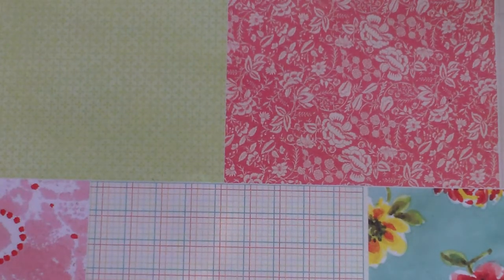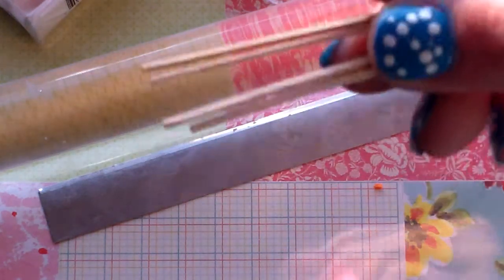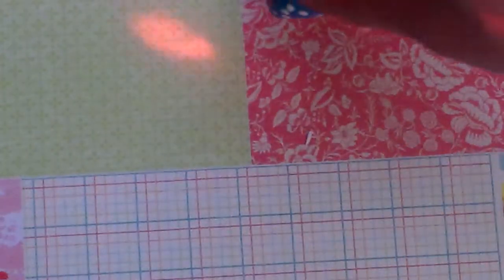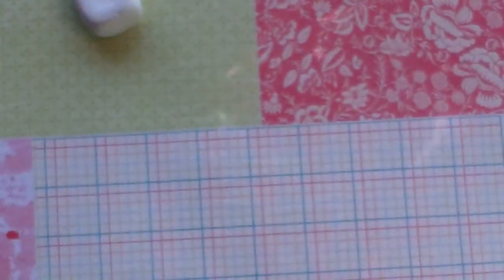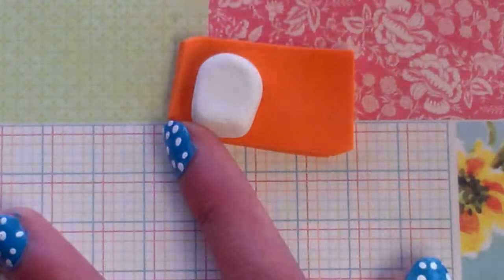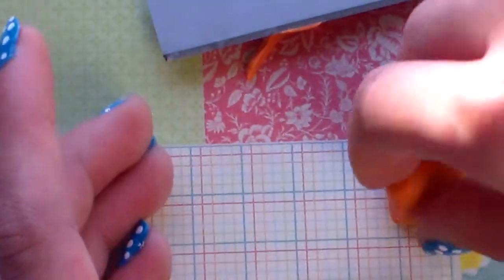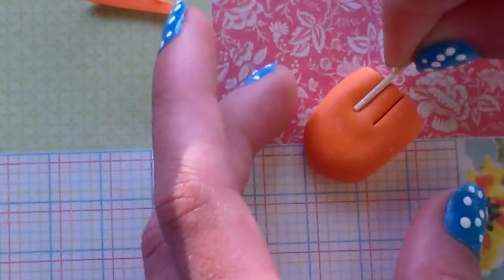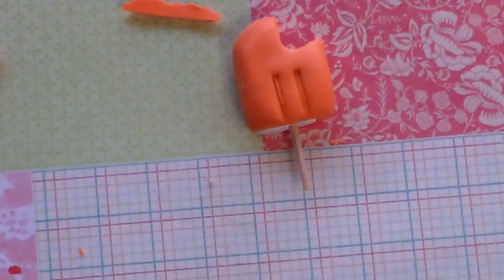Polymer clay tutorial creamcicle